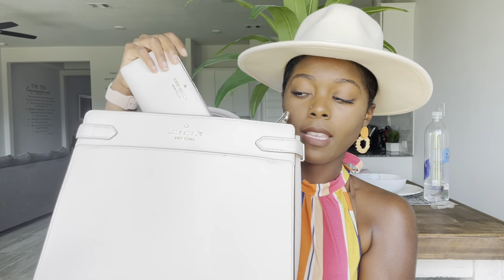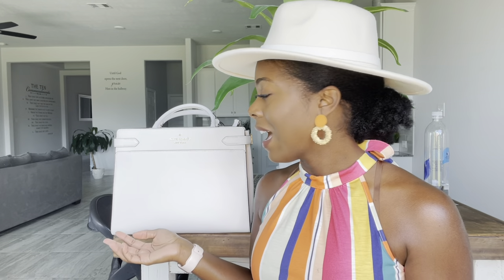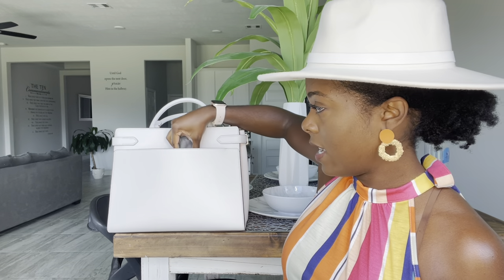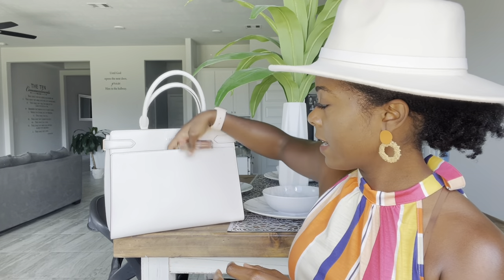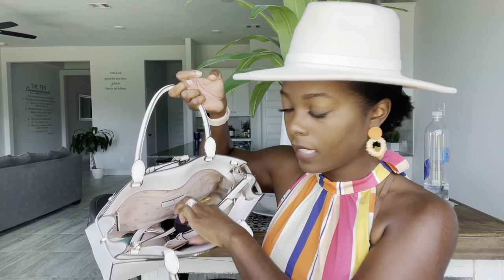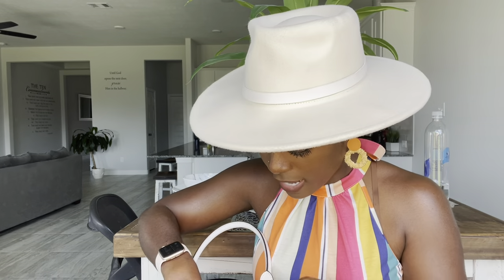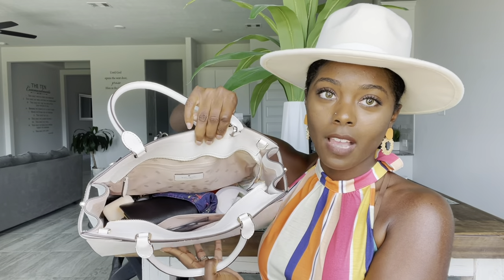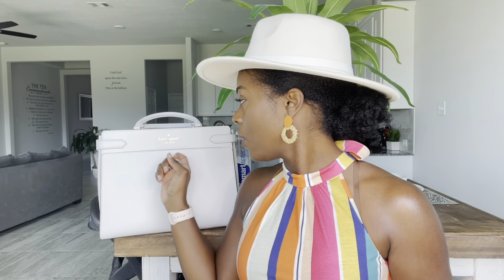What’s in my bag | Kate Spade